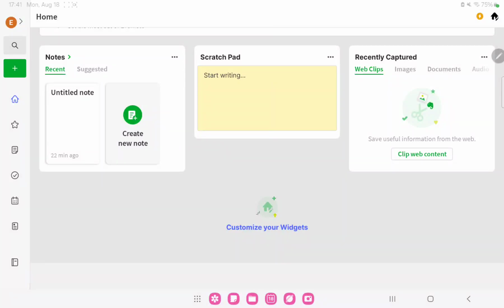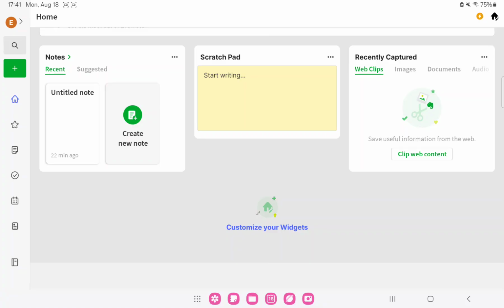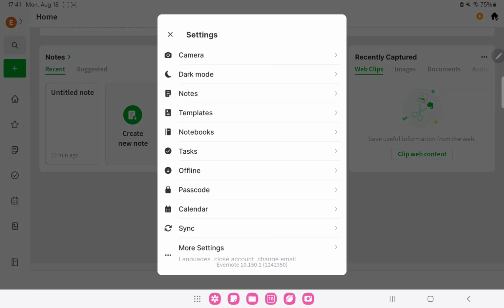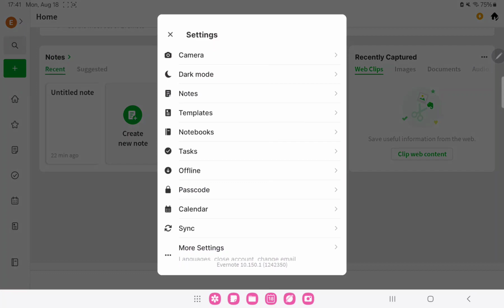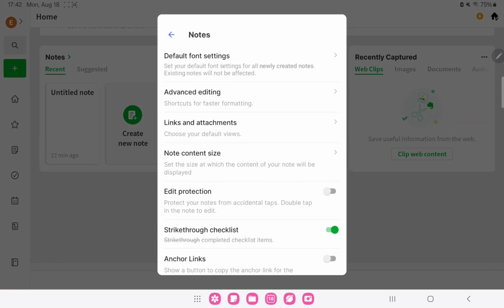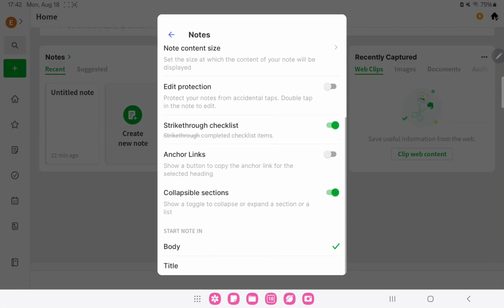How to enable anchor link on Evernote?